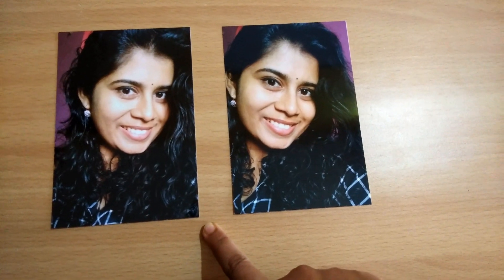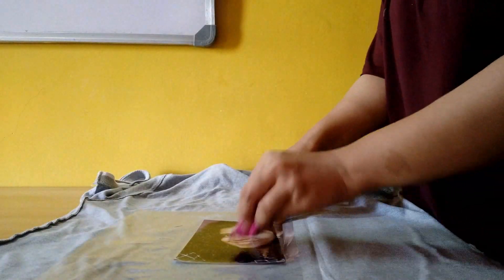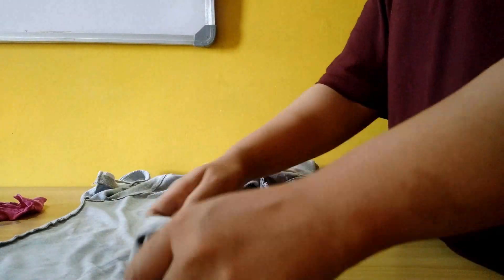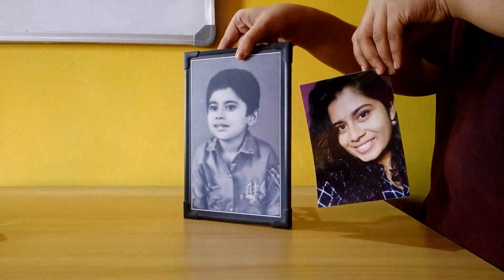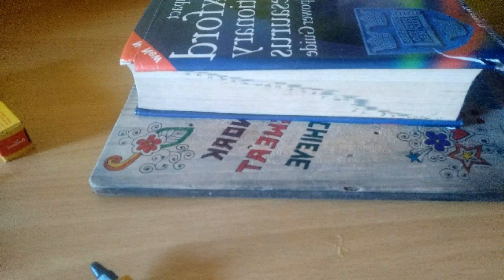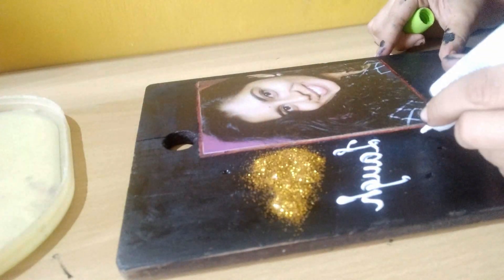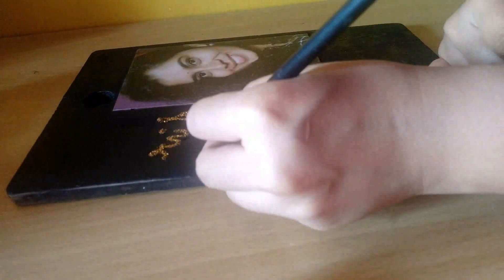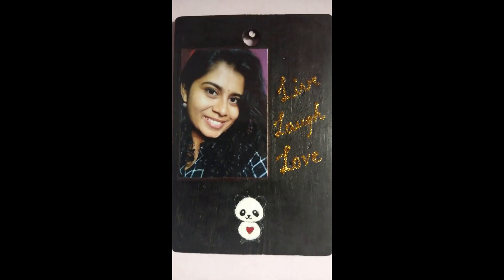DIY WALL DECOR | RECYCLE CHOPPING BOARD | TRENDING ROOM DECOR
DIY wall decor from chopping board is one best way to recycle and jazz up your room. Pick up some really special memories along the lane to decor your room. A classy, thrifty way to DIY your room with less than 100 INR. Come up with your own new ideas and don't forget to tag me ..Comment below your thoughts on the DIY would love to hear from you :).. Plz subscribe, share and like the video and show some love...